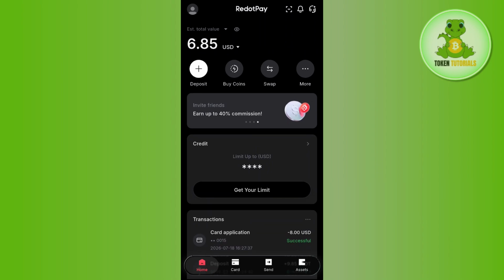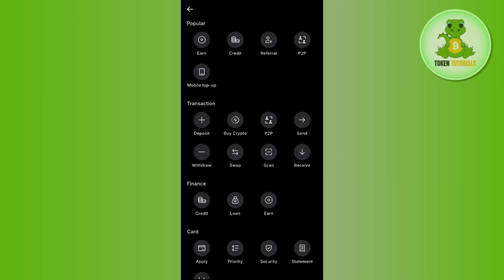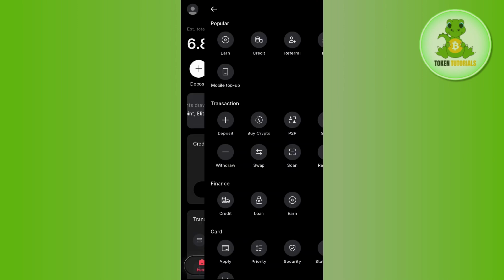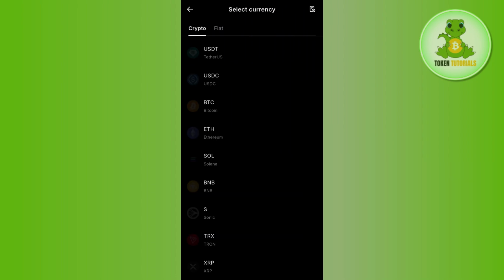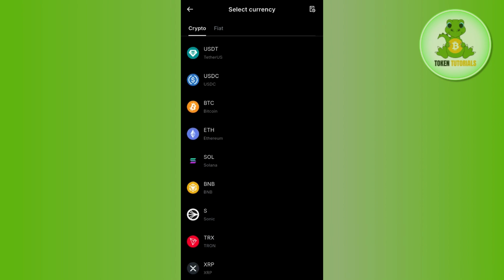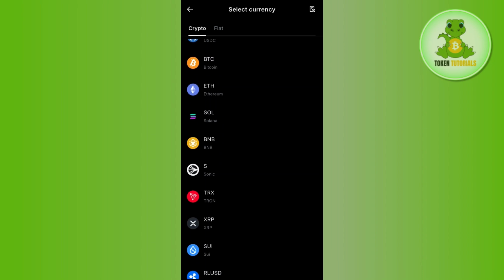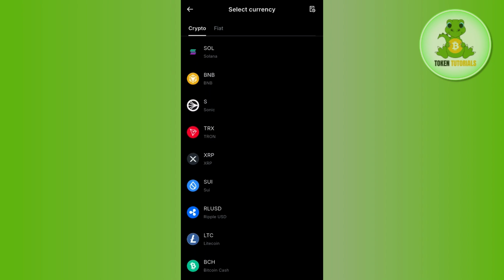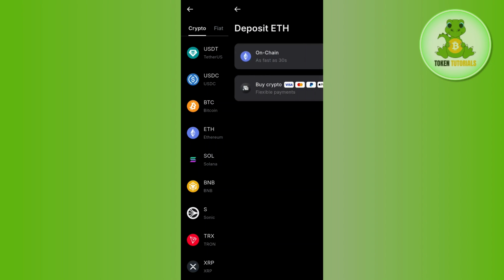How To Deposit Any Cryptocurrency Into RedotPay [2026]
Welcome to Token Tutorials! In this video, I will show you How To Deposit Any Cryptocurrency Into RedotPay [2026]